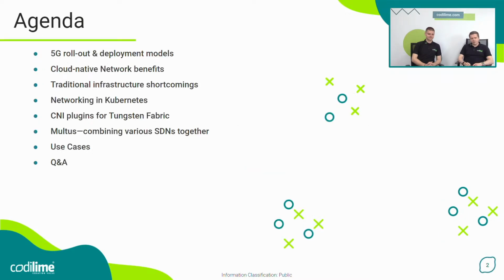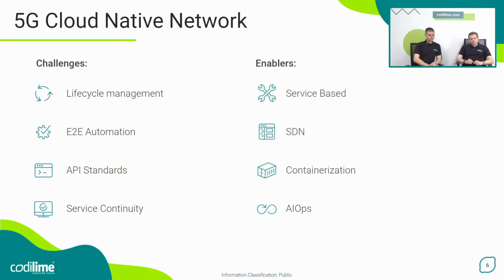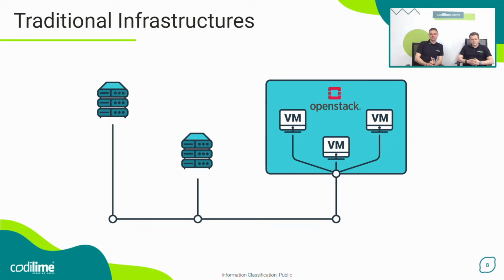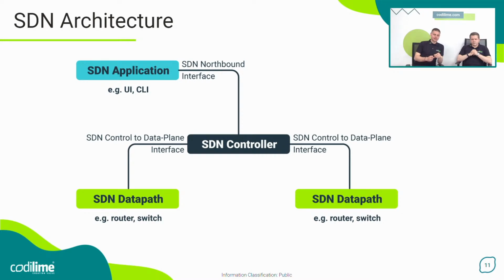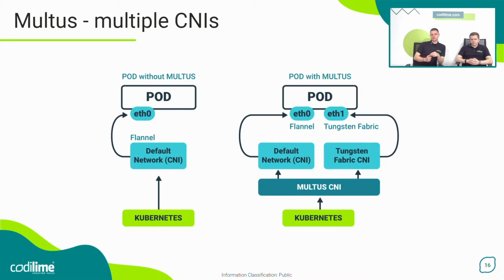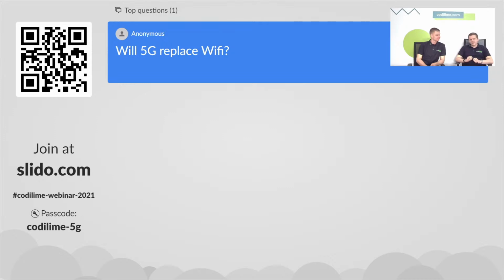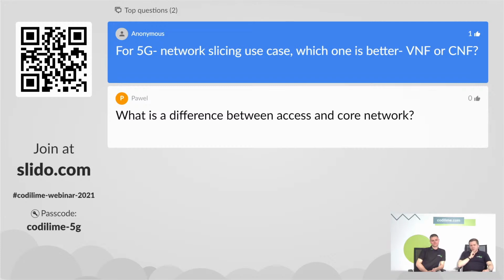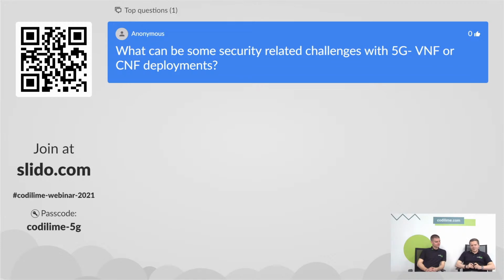Optimizing your 5G roll-out and lifecycle management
In this webinar, we will be looking at how you can optimize your 5G roll-out by using different CNI plugins in your infrastructure to improve:
* Security—enhance network segmentation by deploying CNFs with multiple interfaces to protect customers’ data
* Scalability—make public clouds a part of your network to get access to “infinite” resources
* Agility—use different SDNs and container runtimes to align with your needs
* Operability—have physical and virtualized infrastructure running side by side to allow a smooth transition from 4G to 5G
* Costs—won’t be lower, at least in the short-term, but that’s how innovation works